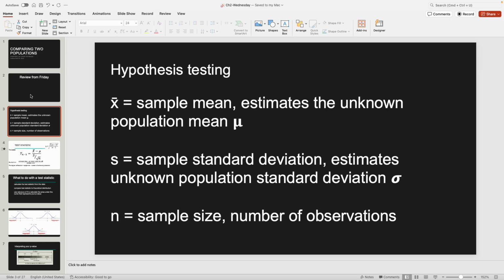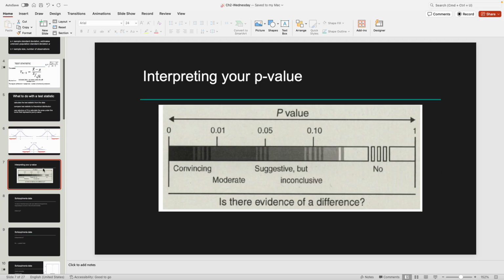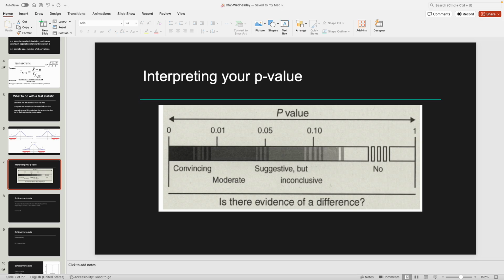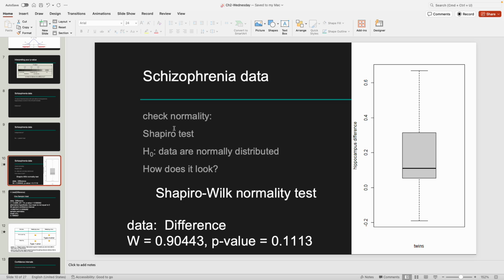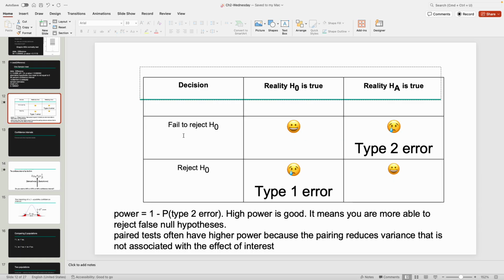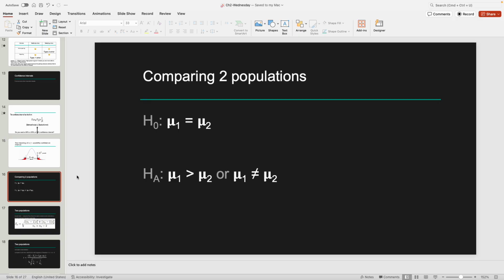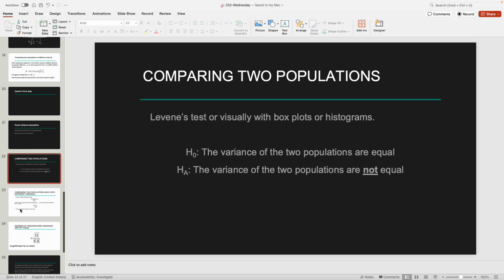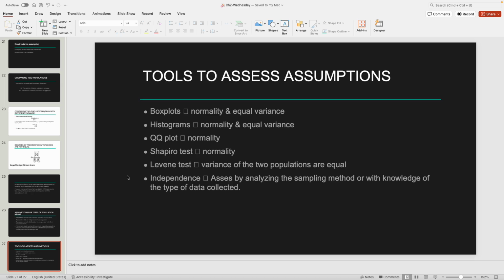Chapter2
Discusses p-values, confidence intervals, and assumptions of one and two sample tests of mean.